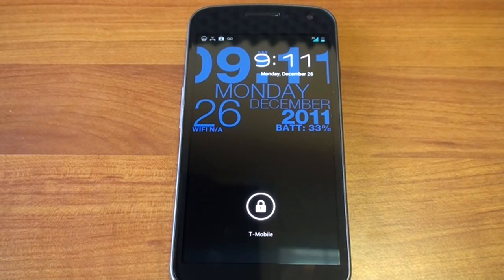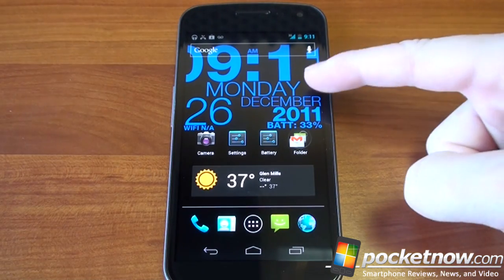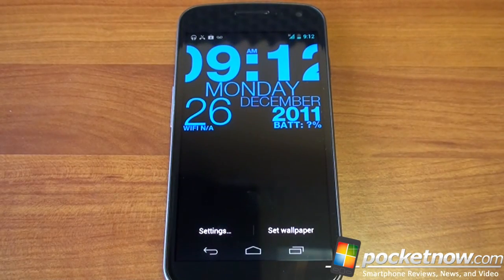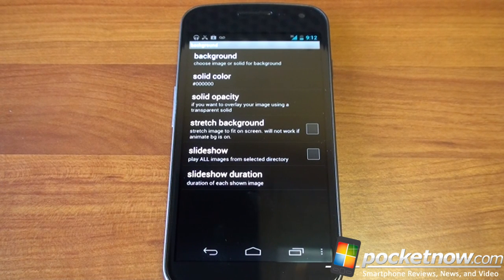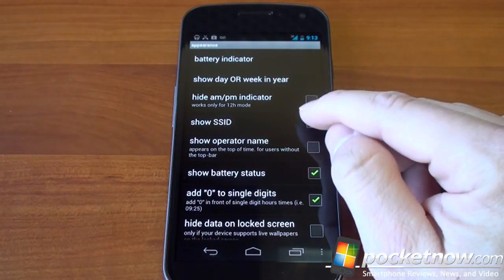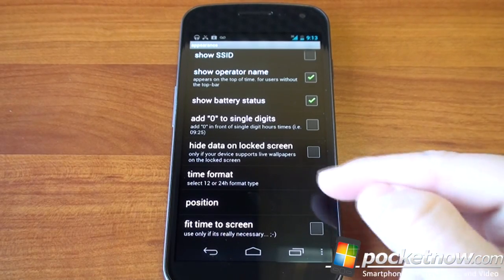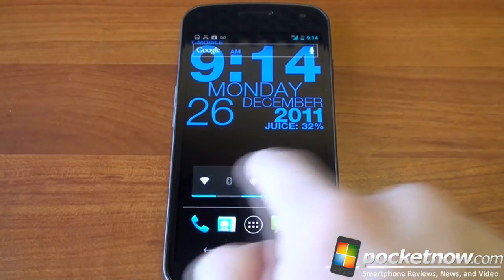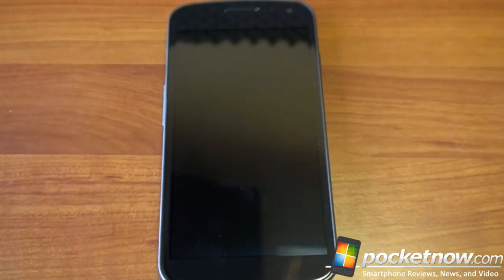WP Clock Live Wallpaper for Android is Beautiful and Useful | Pocketnow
Android is the only operating system that lets you install a animated live wallpaper for the background of your homescreens. Trouble is that most live wallpapers are battery hogs and aren't exactly useful. WP Clock is the perfect blend of usefulness, beauty, and power consumption. It's available in a free and light version.